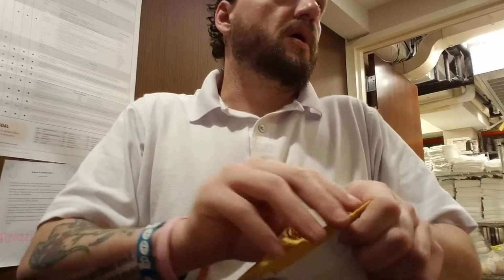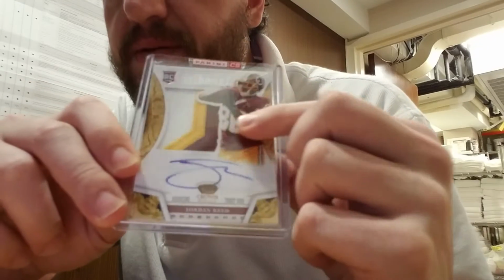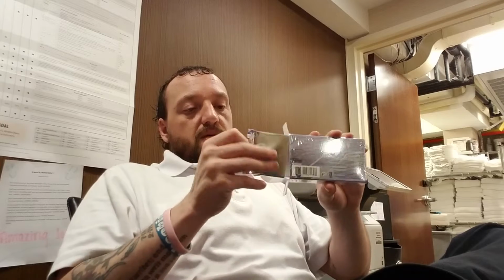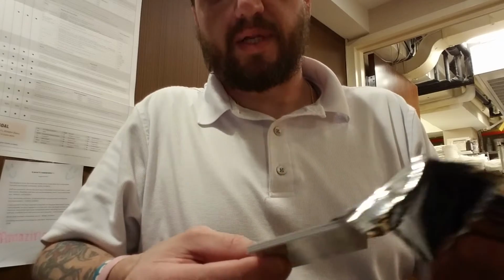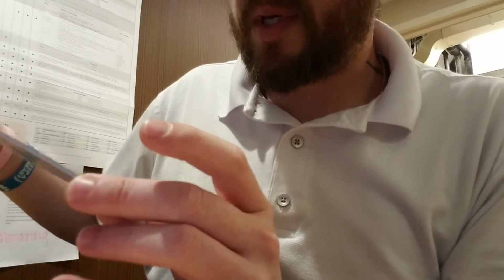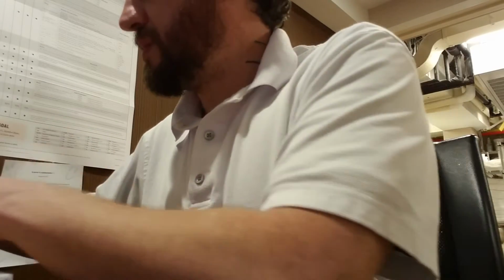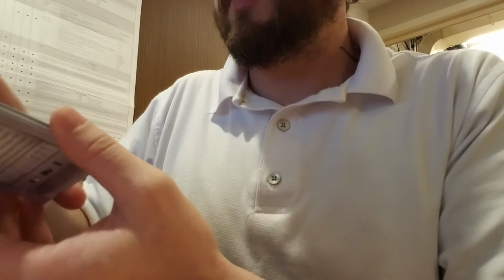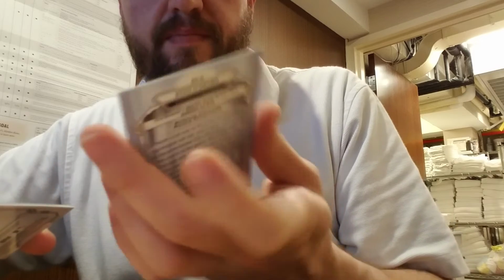Two 2019 Bowman Sterling Mimi Boxes & a Panini Redemption!